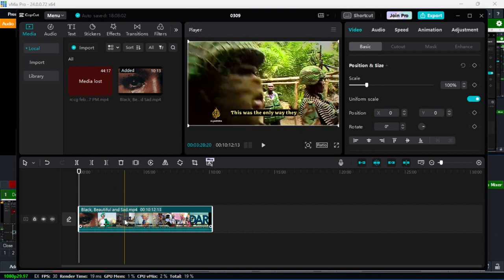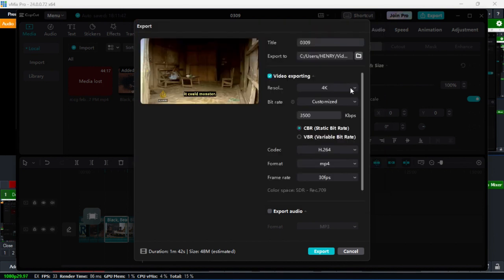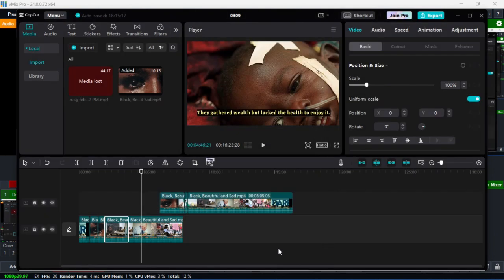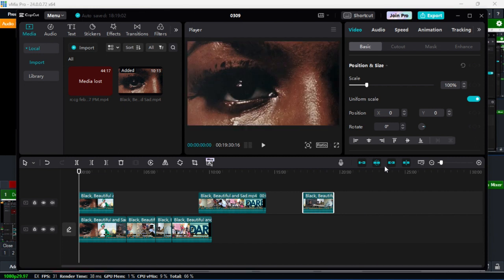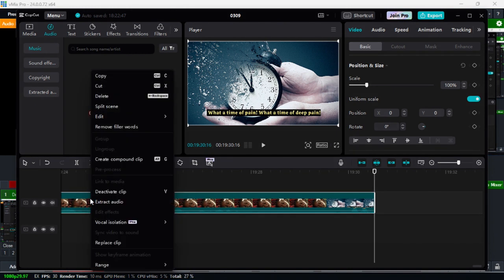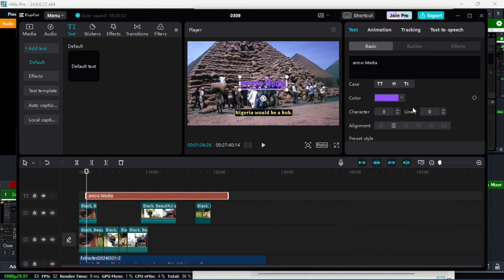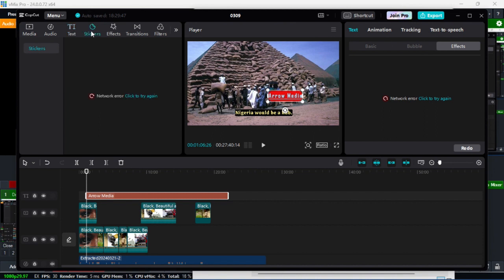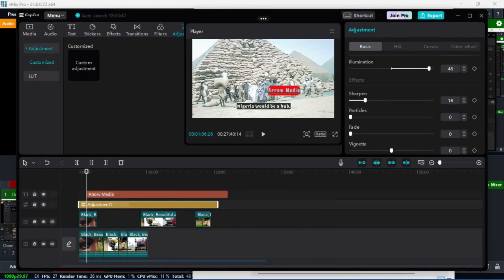How to edit videos on Capcut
0:00 intro
10:10 how to zoom in and out of capcut

Learn how to create subtitles in CapcutHow to edit videos from scratch as a beginner (novice)
Learn how to cut videos
Learn how to extract audio from video using capcut
Learn short keys in capcut
Learn how to zoom in and out